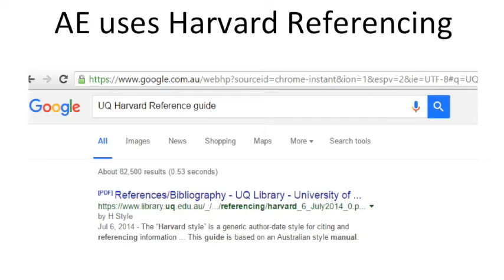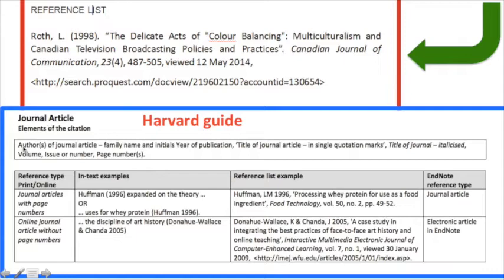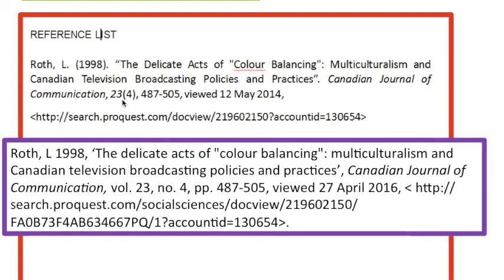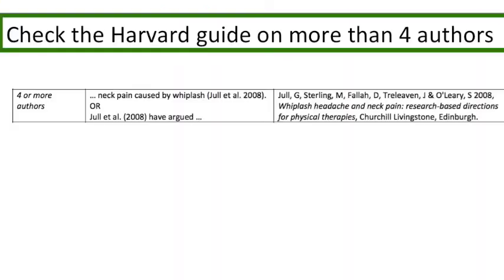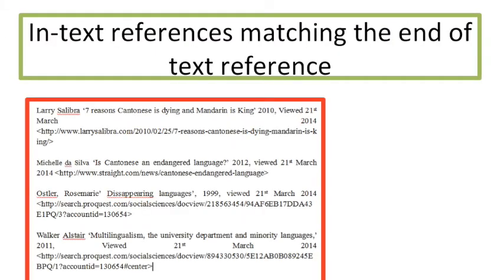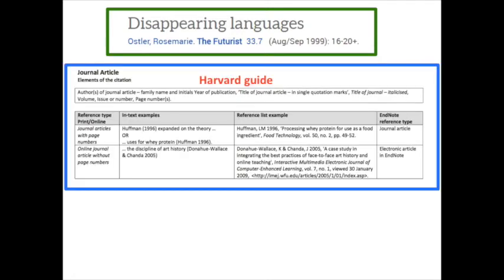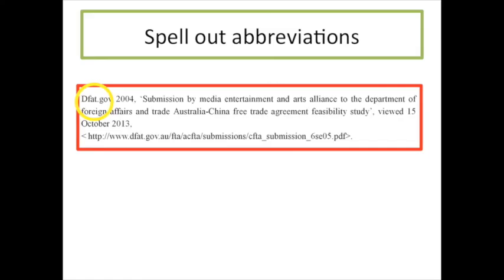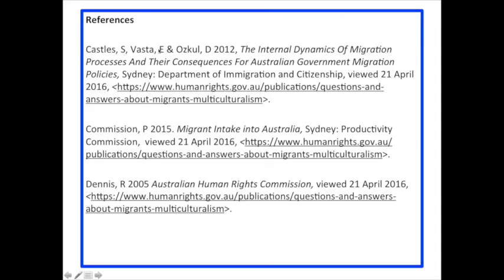How to check your Harvard reference list before submitting your assignment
A short video on common errors students make when submitting their references along with their assignments to Academic English.  If you are worried about your reference list, this video should help.